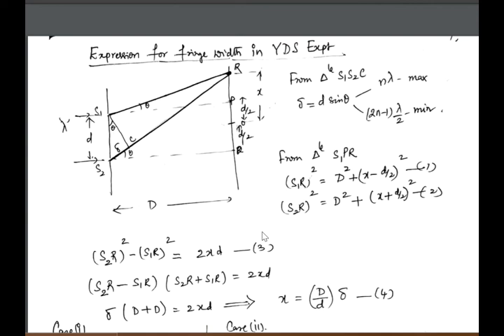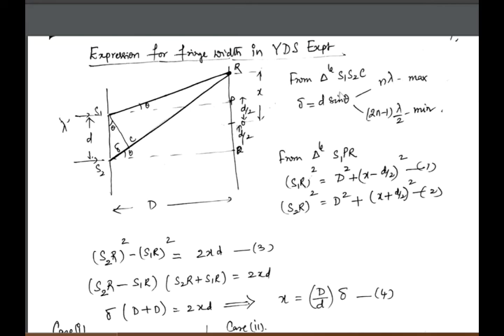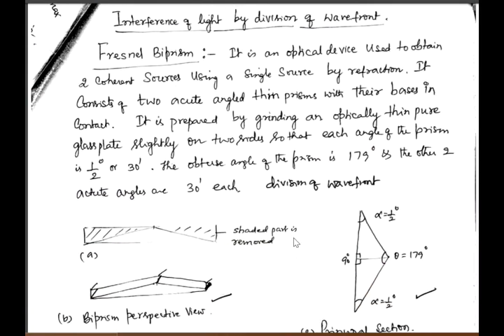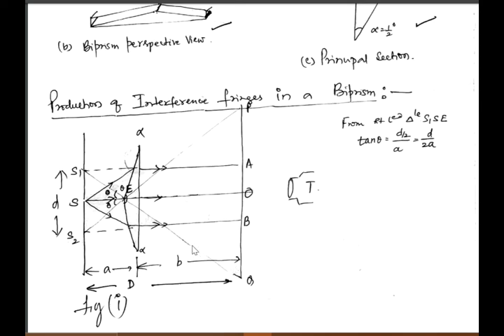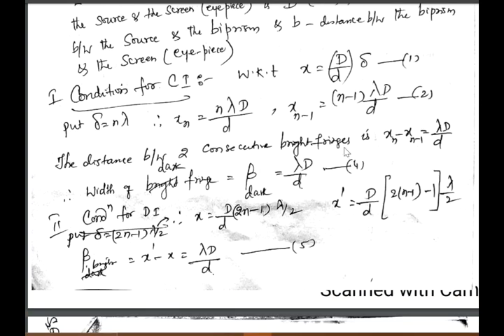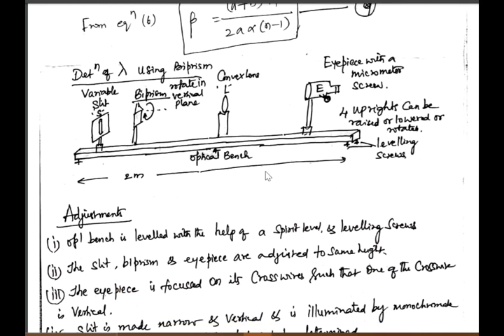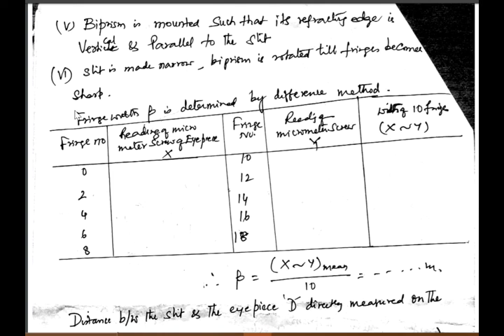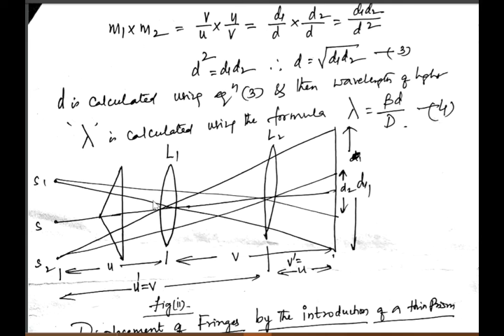Interference of light|sem-4|Part-1